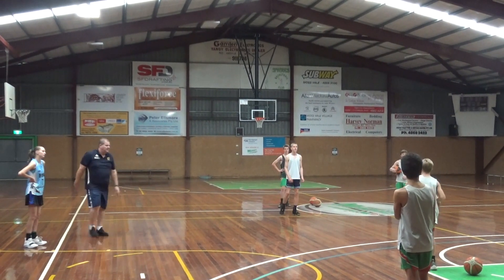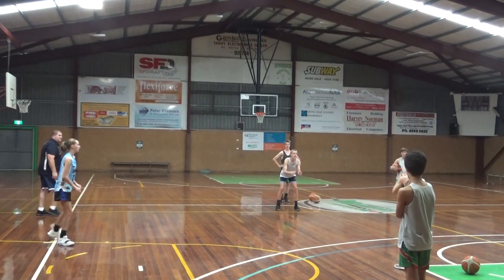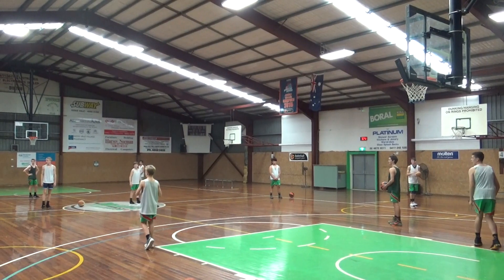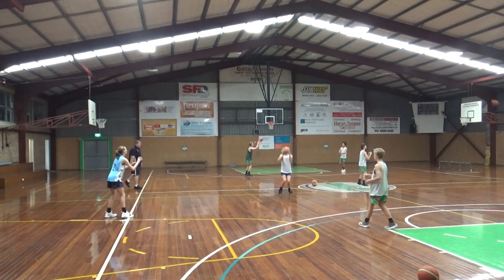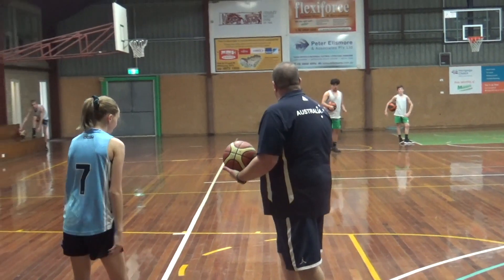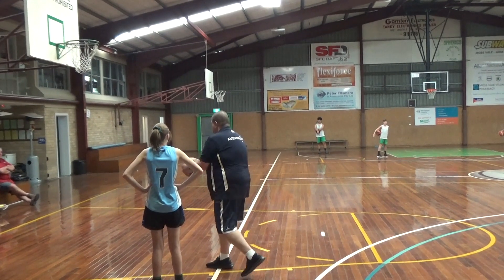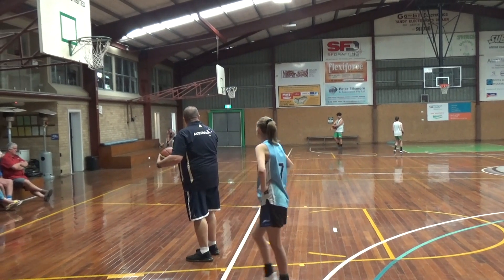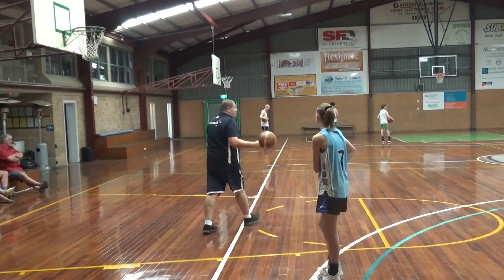2. Form Shooting Drills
2/4

Peter Lonergan, the Head of High Performance Coach Development & Talent I.D. for Basketball Australia, presents on a series of drills to assist in developing shooters.

This clinic is part of the 2019 NSW Skill Development Coaches Clinic Series.